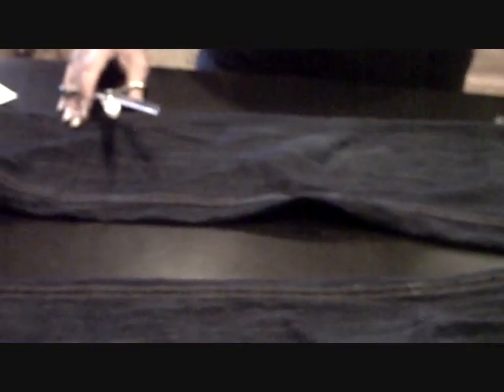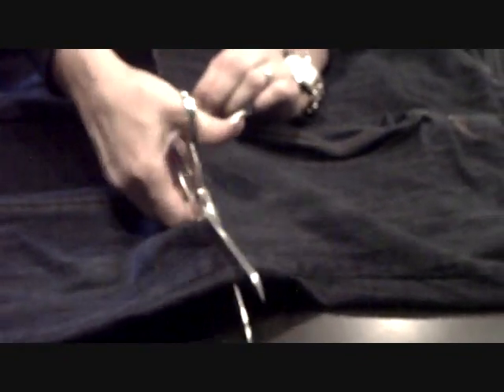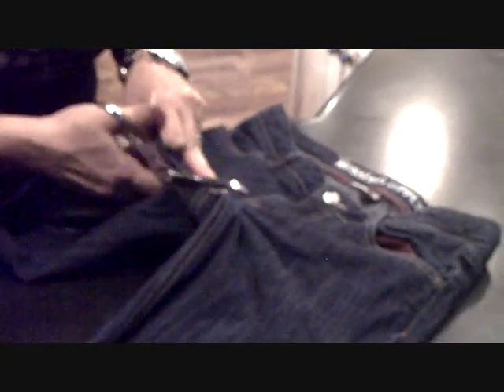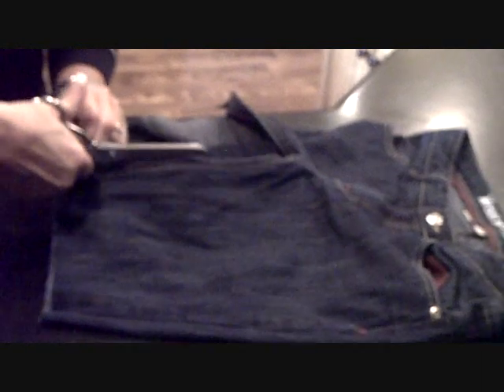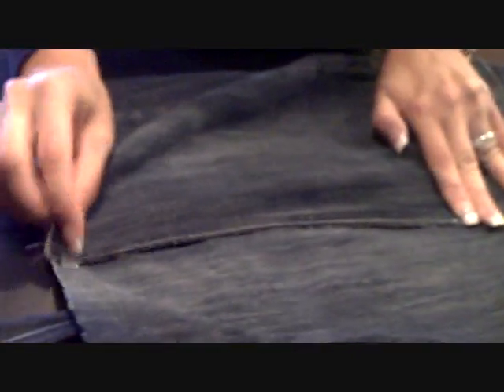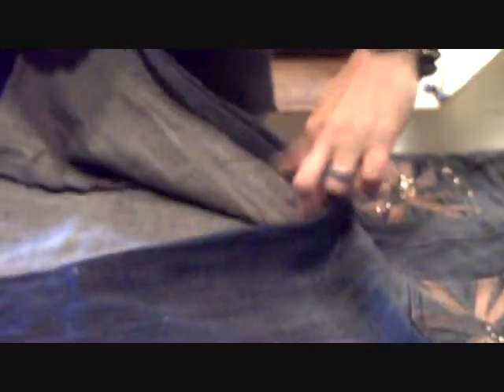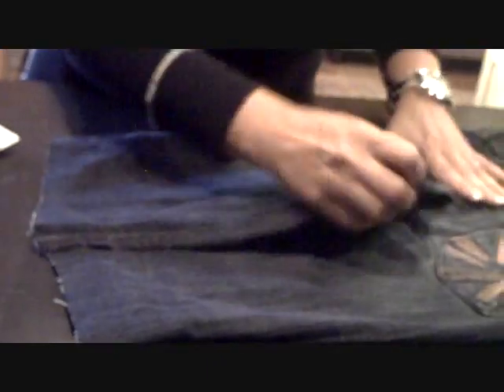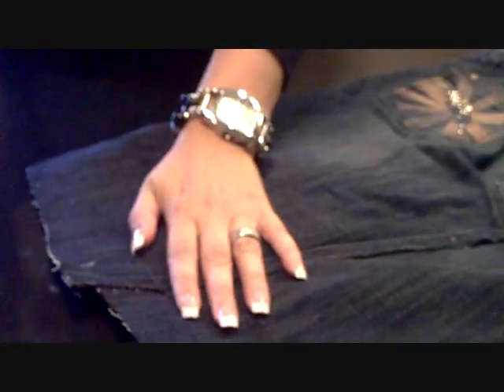Levi Skirt from an old pair of levis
Create a cute levi skirt out of an old pair of levis in less than 10 minutes . Seriously!  The best part is that you don't even have to sew.  This project only requires 3 supplies.  An old pair of levis, a pair of scissors, and liquid stitch (or any other kind of fabric glue).  To see the segment on Studio 5 that they were featured